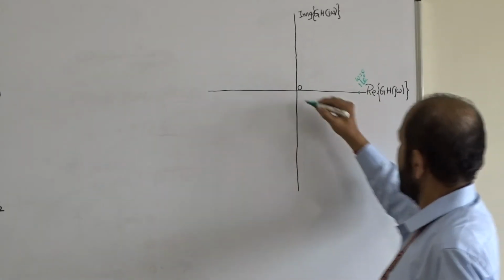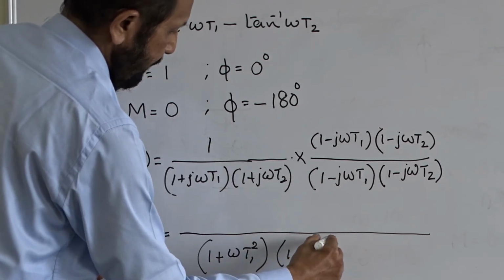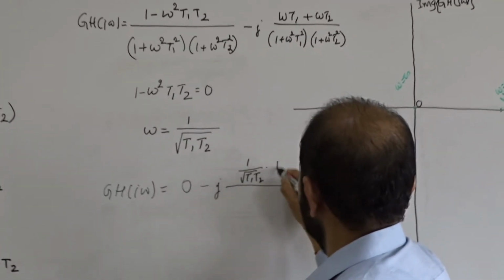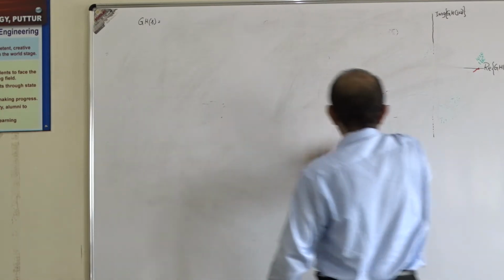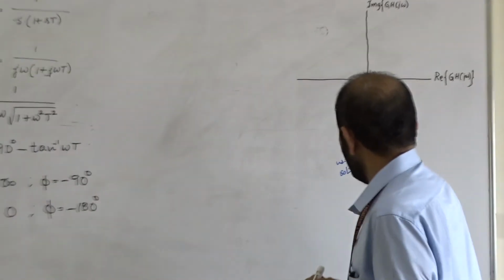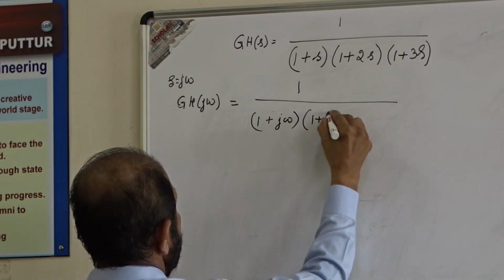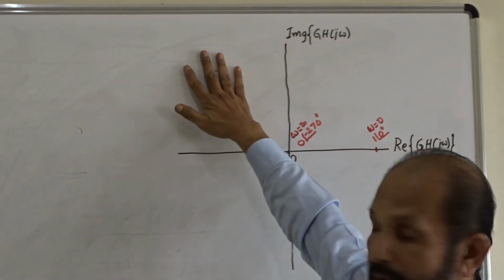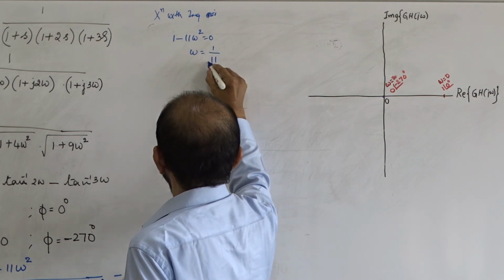Polar Plot 2|| CONTROL SYSTEMS || Udaya Kumar S